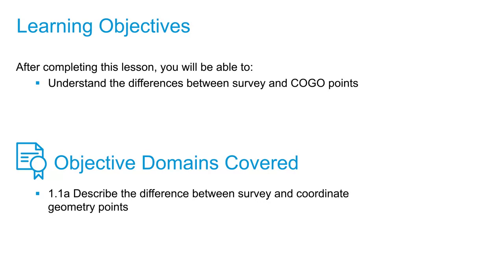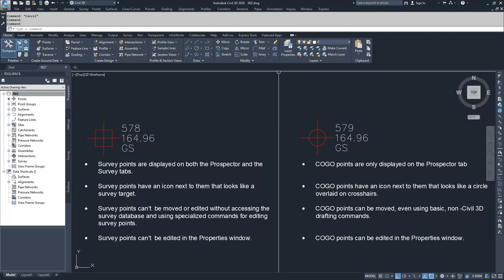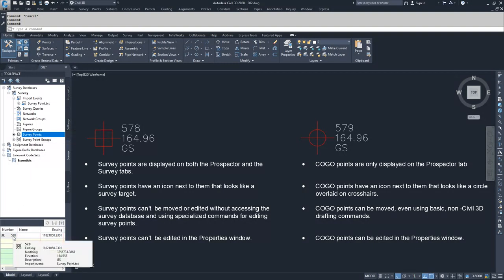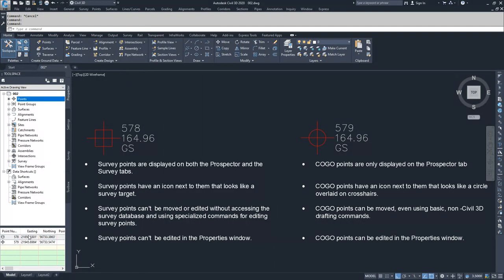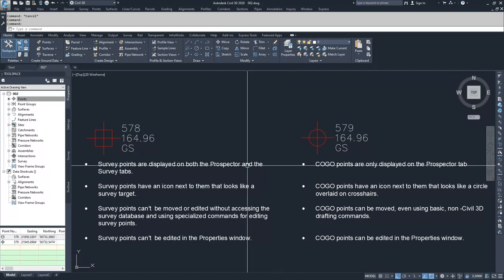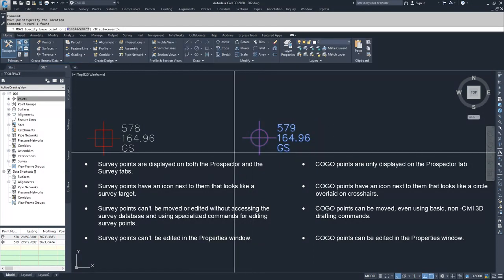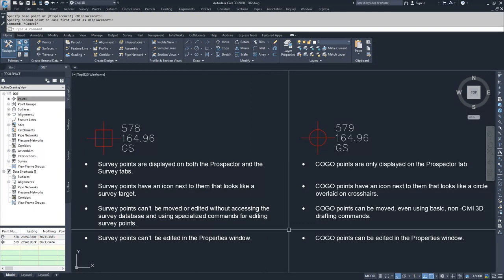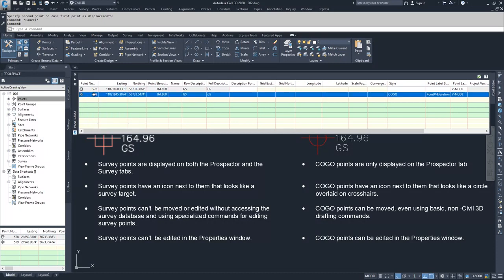Introduction to points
In this video, we're going to describe the differences between survey and coordinate geometry points often referred to as COGO points. On the left of the display window, we have a survey point number 578 and on the right-hand side of the display window we have a COGO point number 579. We have four bullet and differences between those points. We're going to walk through them and we're going to show the differences inside of Civil 3D. The first difference is that survey points are displayed on both the Prospector and the survey tabs, whereas COGO points are only displayed on the Prospector tab. If I go to the Survey tab of the Tool space and I go to my Survey Import Event and I select Survey Points, down here, you can see that point 578 is displayed only. We do not have point 579 showing up in this location, whereas, in the Prospector tab under Points, we have both point 578 and point 579 showing. The second difference is that survey points have an icon next to them that look like a survey target, whereas COGO points have an icon next to them that looks like a circle overlay it on cross-hairs. That is displayed below in the points list showing the survey icon or the COGO point icon. The third difference is that survey points cannot be moved or edited without accessing the survey database and using specialized commands for editing survey points, whereas, COGO points can be moved even using basic non Civil 3D drafting commands. If I select a survey point and I try and move it using grip editing, it will not move and if I type in a command to move it, when I select the movement of it, it will bounce back to its original location, whereas, COGO point can be selected, grip edited, and moved using the move command. To edit a survey point, you have to go to the Survey tab, go to the Survey Points, and choose to Edit those points. In here, in the panorama window, you can select the easting, the northern, the elevation, the description, or the point number, and change them. The other difference is that survey points cannot be edited in the Properties window, whereas, COGO points can be edited in a Property window. If I go and select the points and right-click and choose Edit Points, inside of the panorama window, you'll notice that the survey point is grid and uneditable for the point number easting and northing, point elevation, and raw description whereas, the COGO point can be edited for point number easting, northing, point elevation.